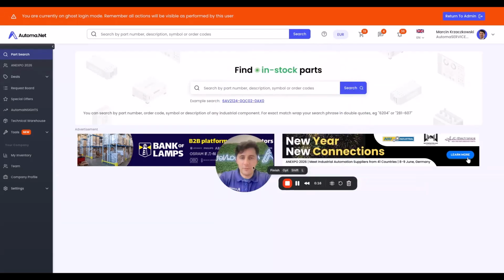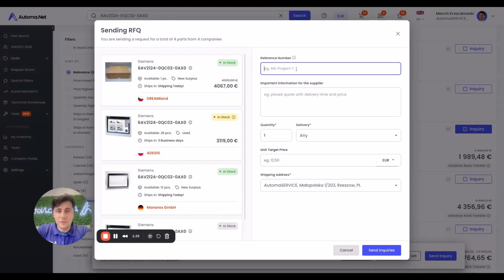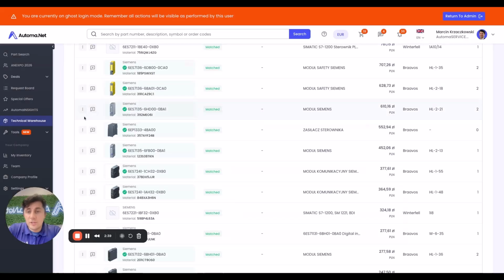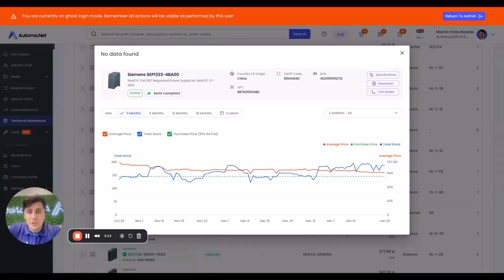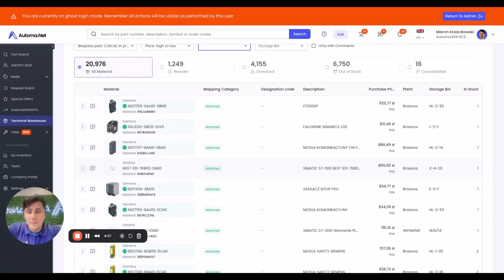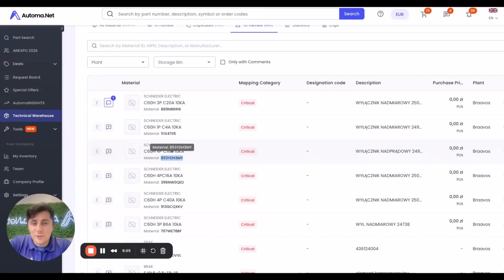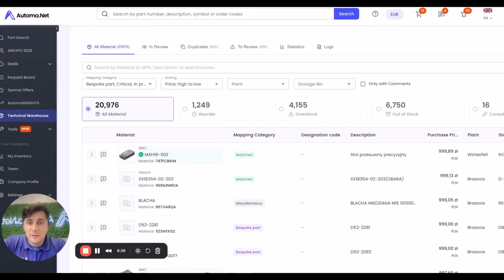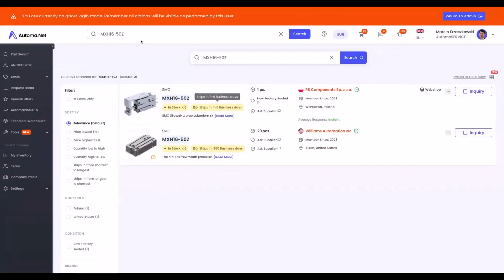How to Save 25% on Warehouse Costs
The leading B2B platform for the industrial automation industry. It provides access to a database of 8.5 million unique products and real-time offers from over 700 distributors worldwide. An essential tool for every Maintenance Manager.

The premier networking event for industrial automation distributors. A global conference and trade show connecting industry leaders to build lasting business relationships and exchange knowledge on a global scale.

Experts in industrial process digitalization. Controlbyte delivers advanced IT solutions that help companies implement intelligent data management and optimize warehouse operations.